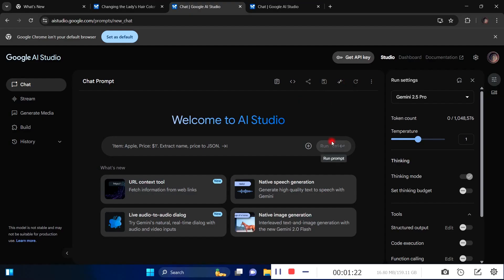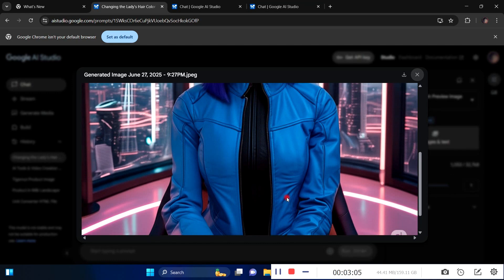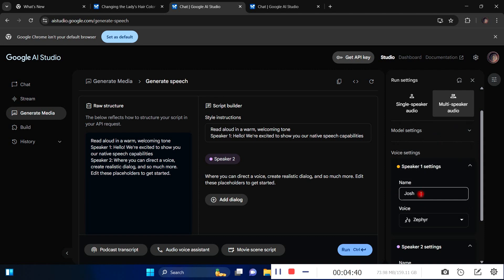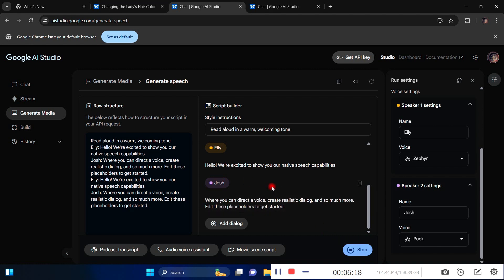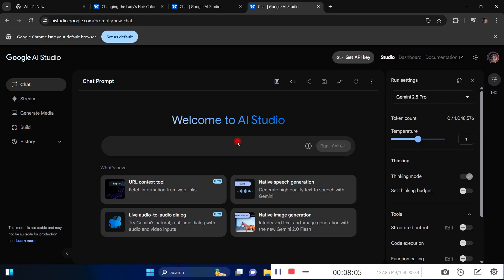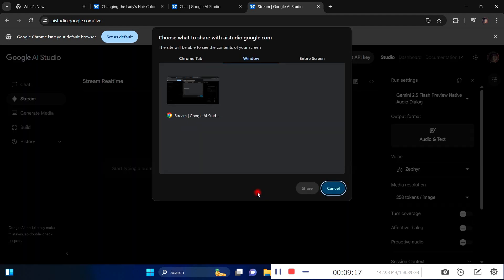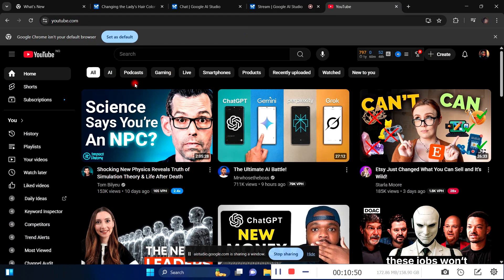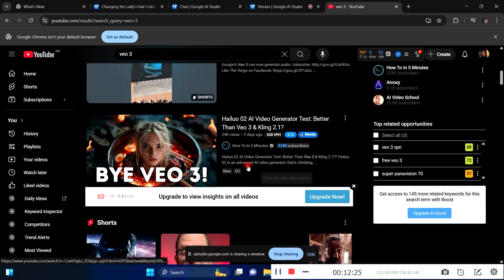Google AI Studio's Latest Update is MIND-BLOWING!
Get ready to be amazed! This in-depth walkthrough reveals the groundbreaking new features in Google's AI Studio. We're talking about a whole new level of AI power that will transform your creative projects.

Discover how this advanced AI now offers:

Effortless podcast generation: Create engaging audio content with unprecedented ease.

Real-time problem-solving with screen/webcam sharing: Imagine an AI that can literally see what you're seeing and guide you through any challenge, step-by-step.

Precision image editing capabilities: Seamlessly modify elements within any image, opening up endless creative possibilities.

Beyond these incredible additions, you'll also see how Google AI Studio continues to excel with its real-time native image recognition and generation, allowing for dynamic storytelling and interactive walkthroughs on any subject through natural language dialogues. We'll explore its multimodal outputs, enhanced reasoning, and practical applications, from crafting consistent story illustrations to its uncanny ability to provide instant assistance.

Whether you're a developer, designer, or AI enthusiast, this video provides invaluable insights into leveraging Gemini 2.0 Flash for your next big project. Don't miss out – try it yourself via Google AI Studio or the Gemini API!